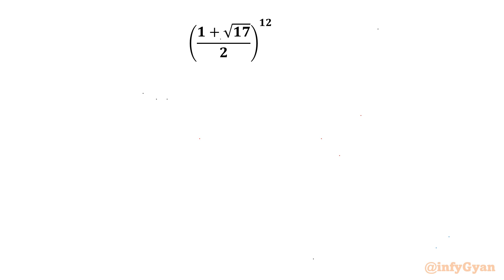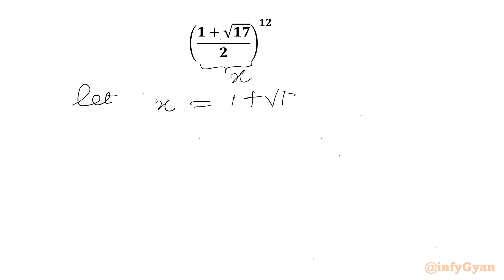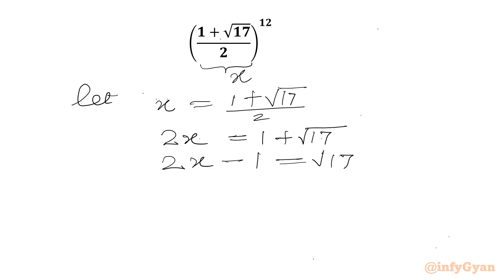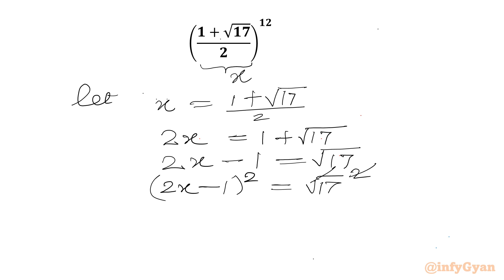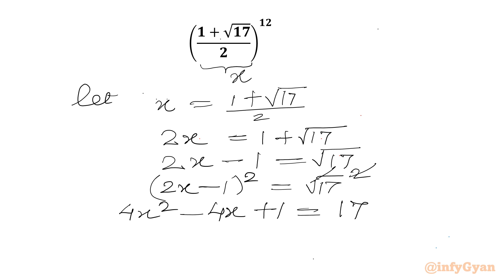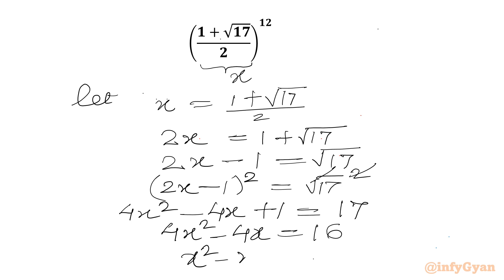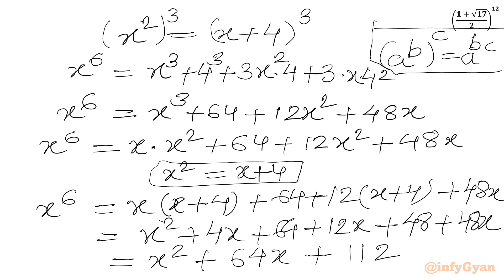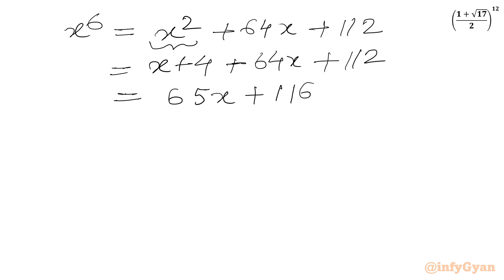What 95% Of Students Get Wrong In Algebra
In this video, we explore an algebra problem from radical math, perfect for those preparing for Olympiads. This problem will enhance the understanding of rational radical expressions and skills of solving. Watch as we break down the solution step-by-step, providing dual clear explanations and insights along the way.

If you're a Math Olympiad participant or simply enjoy tackling complex math problems, this video is for you. Let's solve this algebra challenge together!

🔍 In this video:

Tips and tricks for simplifying complex expressions
Encouragement to enhance the problem-solving skills

Thanks a lot for watching videos.